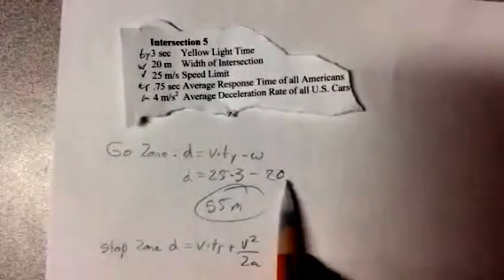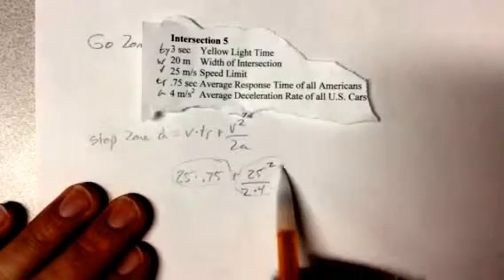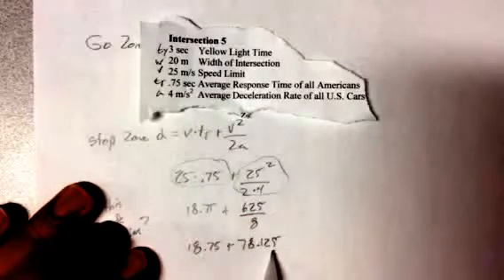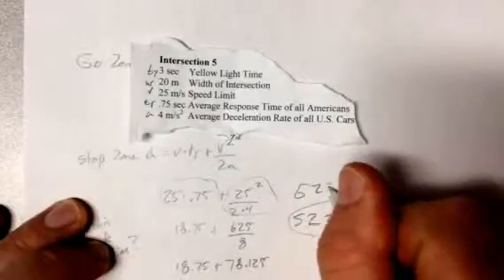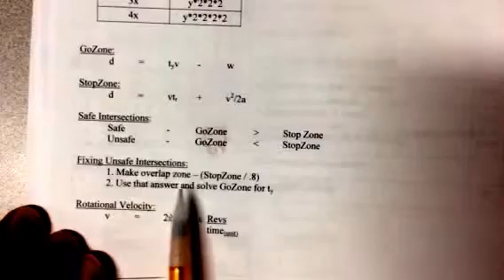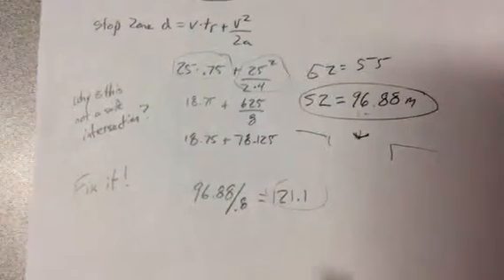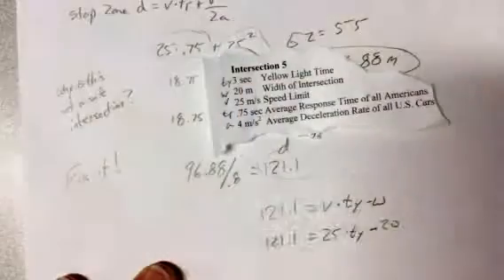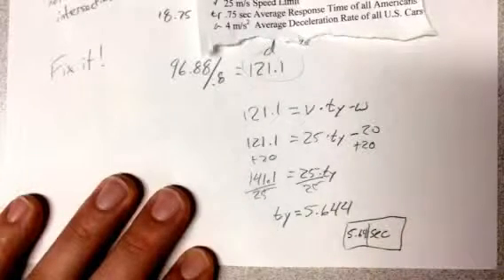Copy of Go/Stop Zone and Fix